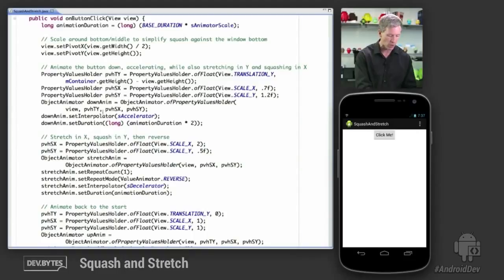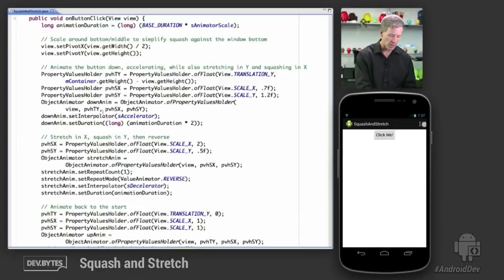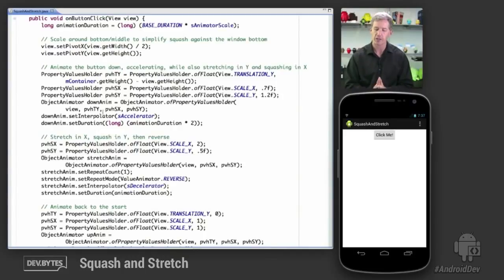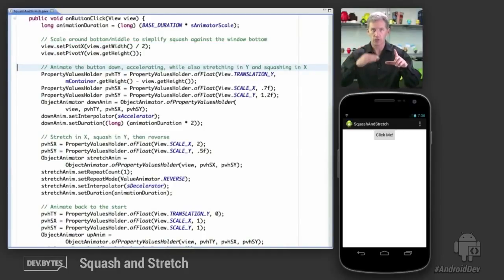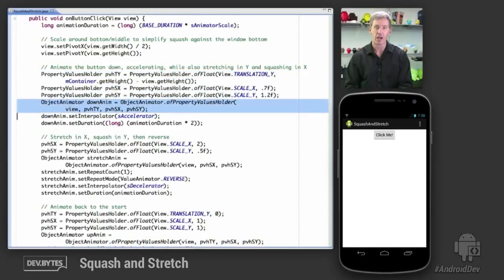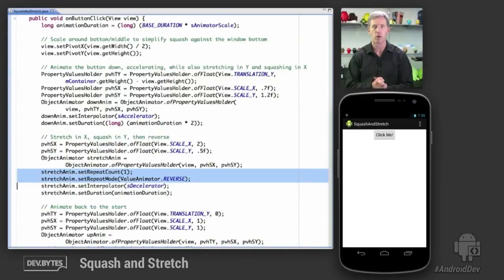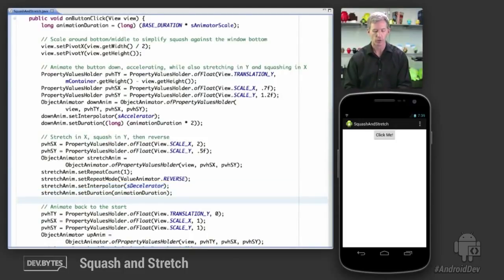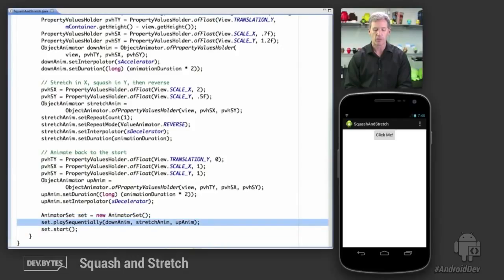DevBytes Squash and Stretch